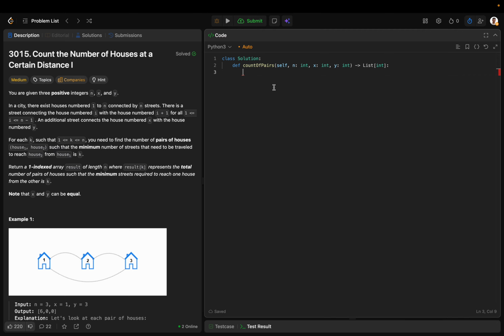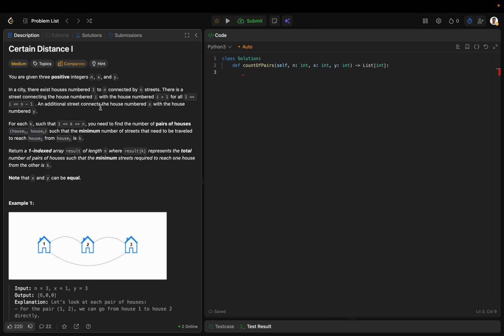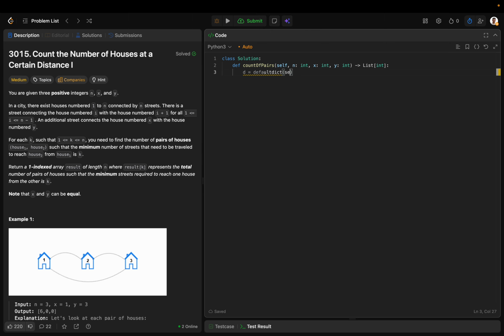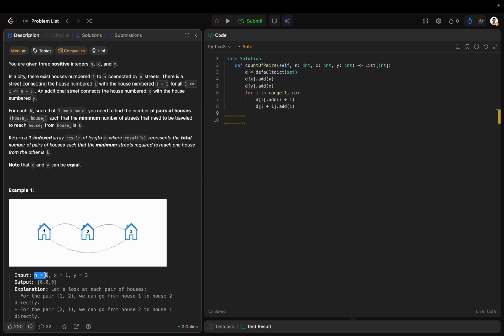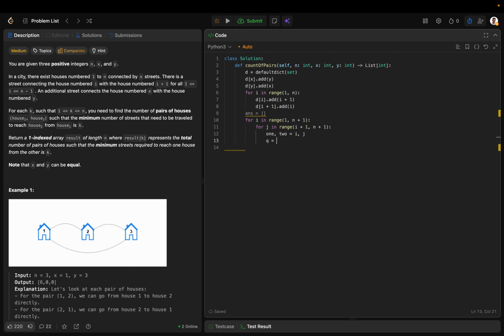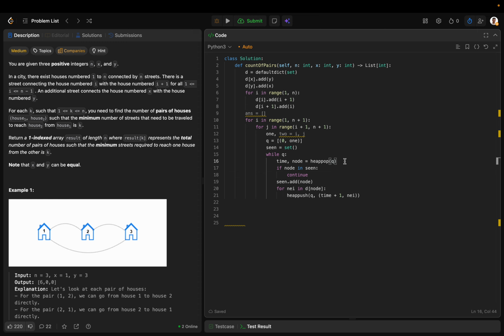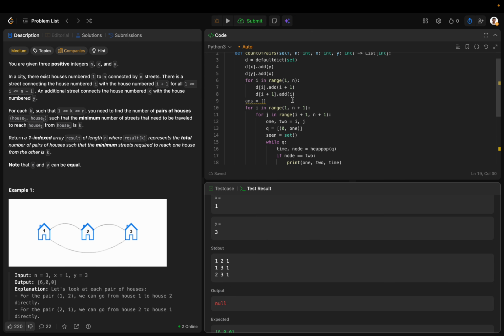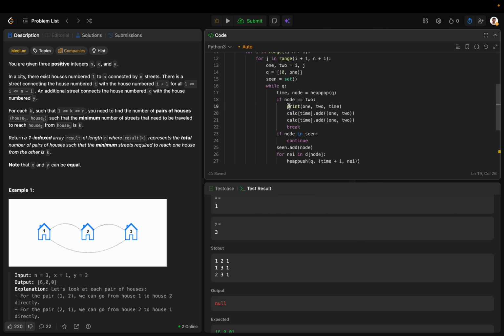Count the Number of Houses at a Certain Distance I